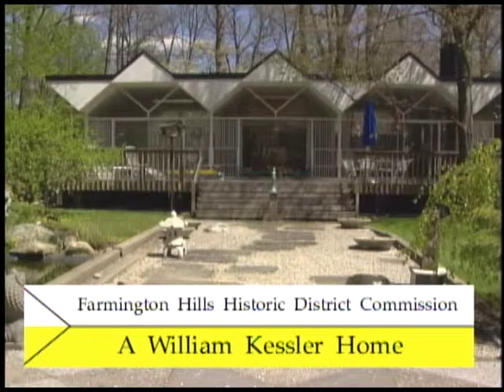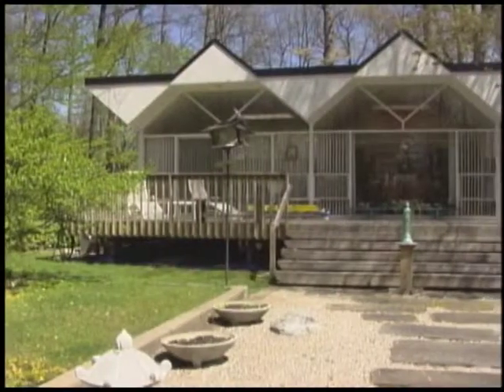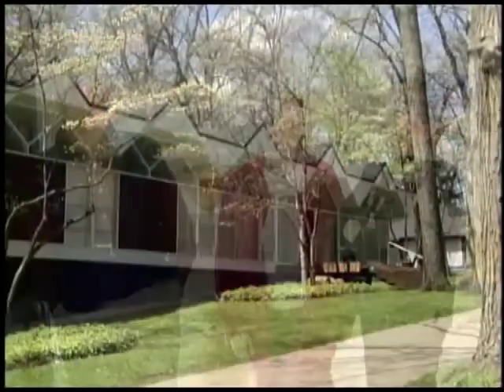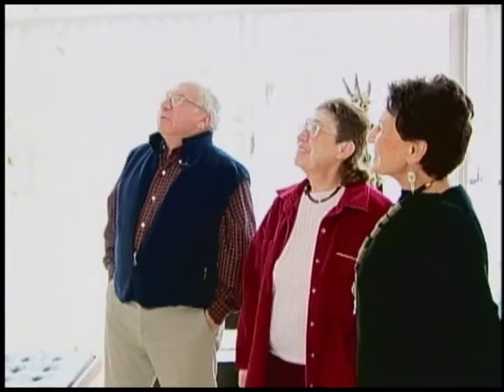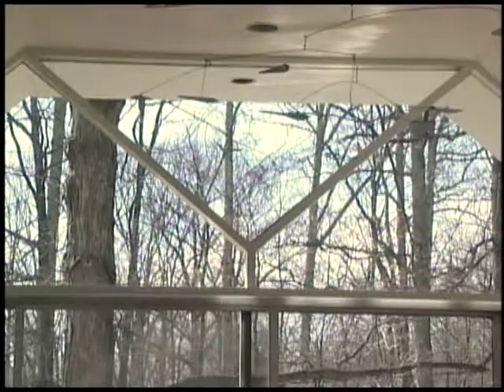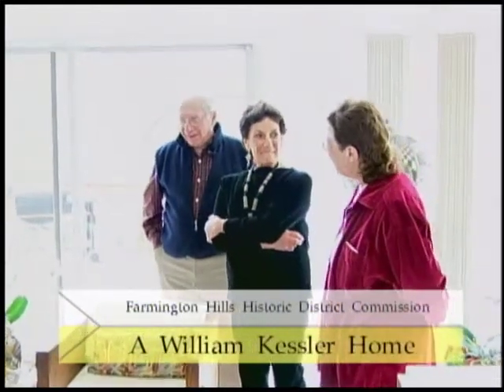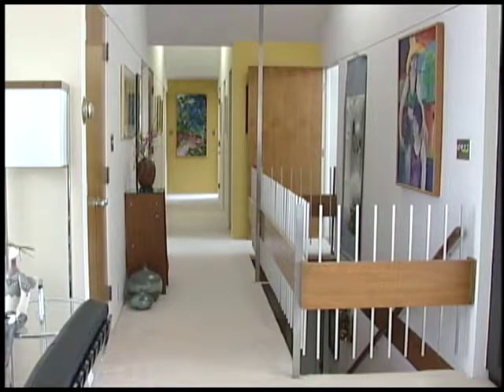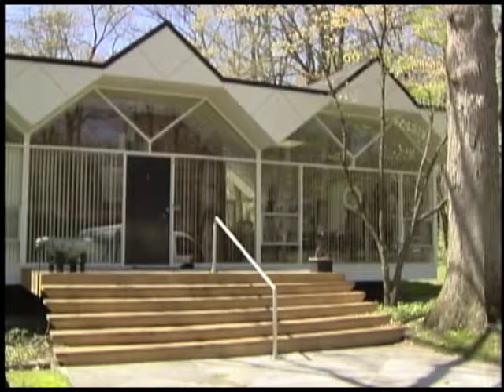William Kessler House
Farmington Hills Historic District Commission presents: William Kessler House